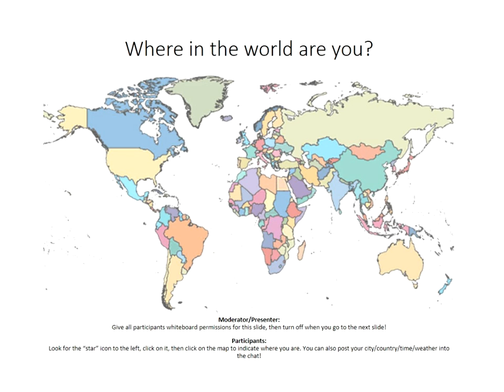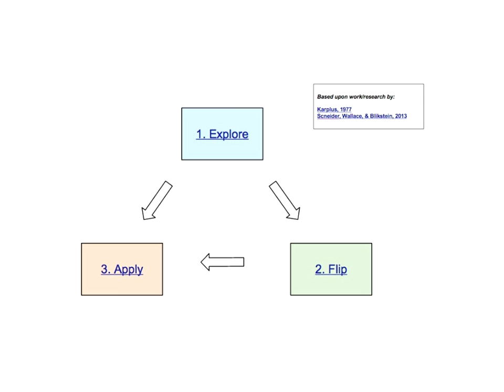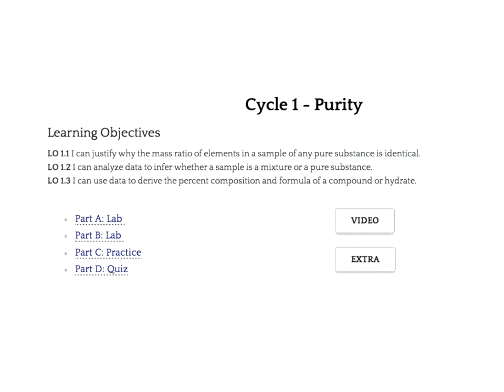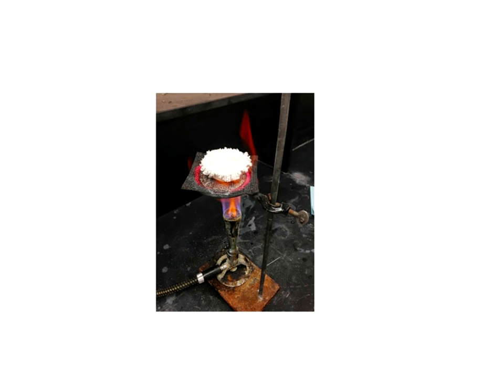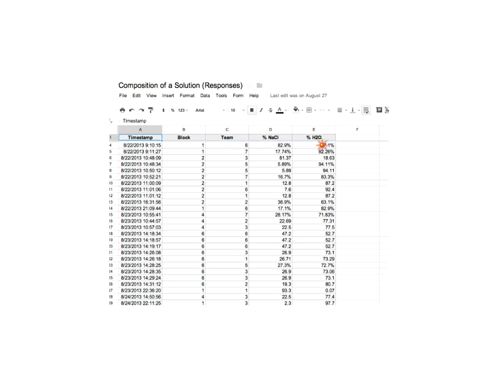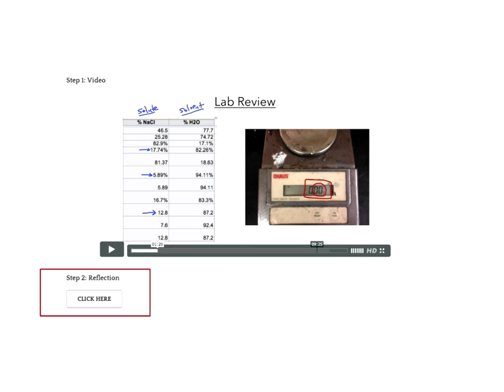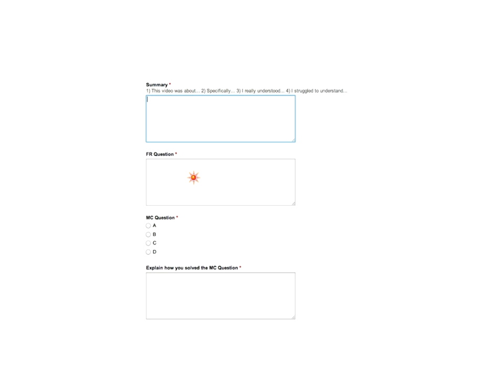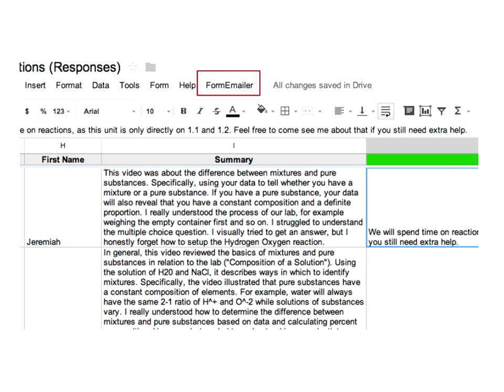Ramsey Musallam: Explore-Flip-Apply: A Pedagogy First Approach to Reverse Instruction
Despite popular buzz, the "flipped classroom" is a commonly misunderstood educational technique. This presentation will place the idea of "off-loading" instructional video in the context of an inquiry-based learning cycle and address issues of accountability, reflection and assessment. Research related to sparking student curiosity, designing sound multimedia instructional content, and gathering student data will be embedded into the presentation.